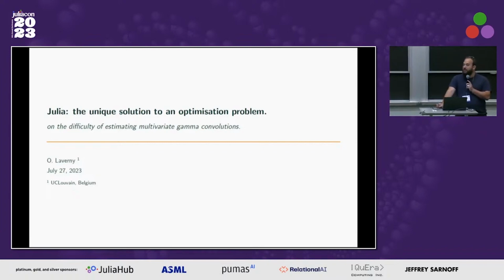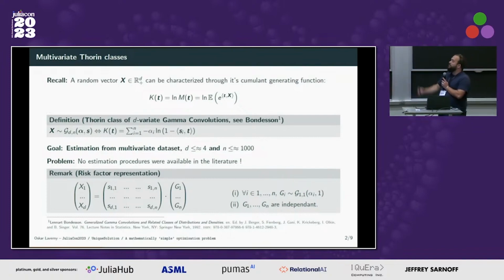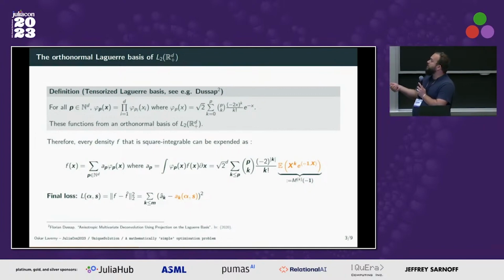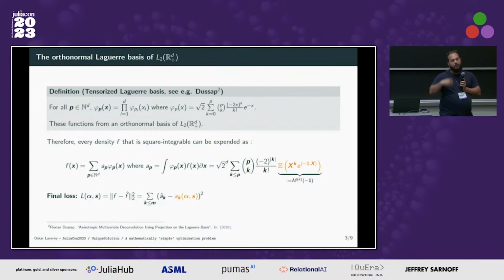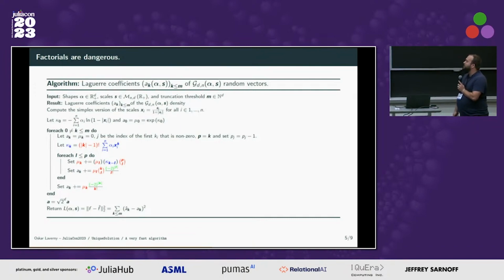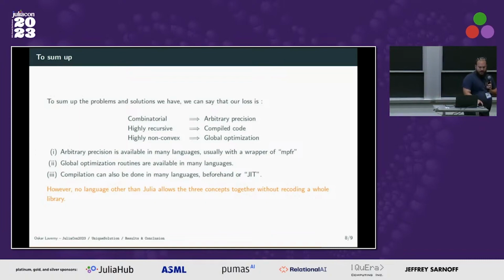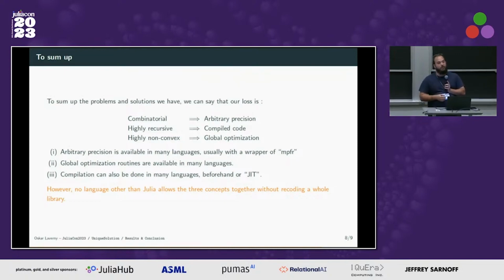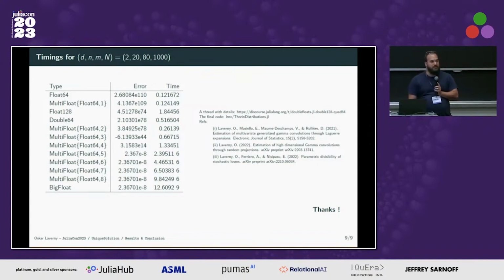Julia: the Unique Solution to an Optimisation Problem | Oskar Laverny | JuliaCon 2023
We expose a problem of estimation of multivariate convolutions of gamma random variables, which has very bad numerical properties. This bad numerical behavior literally forced us to use Julia. We describe why Python, R or C++ were not capable of solving our problem and argue that the multiple dispatch paradigm in Julia was the reason we were able to reuse existing code.

The estimation of multivariate generalized Gamma convolutions via their projections into the Laguerre basis is easy to deal with mathematically. However, this deconvolution problem gives a loss function that requires the optimization routine to be:
- Global, since the loss is not convex and has many local minima
- Compiled, since the loss is heavy and cannot be parallelized
- In arbitrary precision, due to combinatorial reasons.

In both Python, R and C++, these three conditions were incompatible and forces us to re-code a full library. However, the ease of code reuse in the Julia ecosystem allowed us to solve our problem using existing libraries.

Time Stamps:
00:00 Welcome!
00:10 Help us add time stamps or captions to this video! See the description for details.